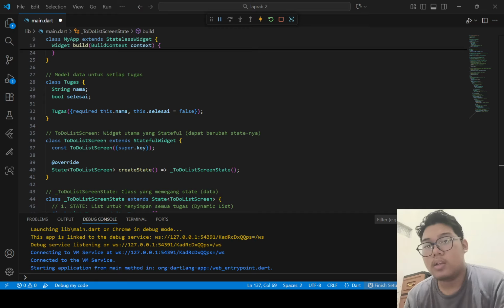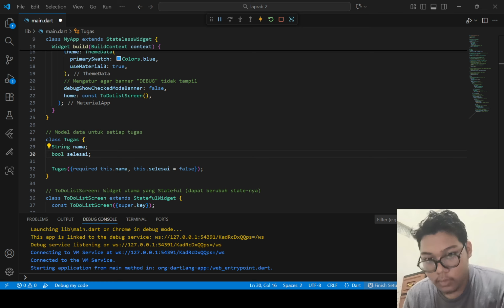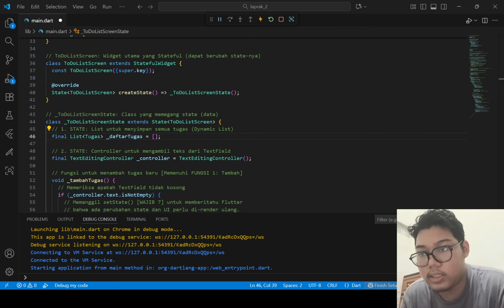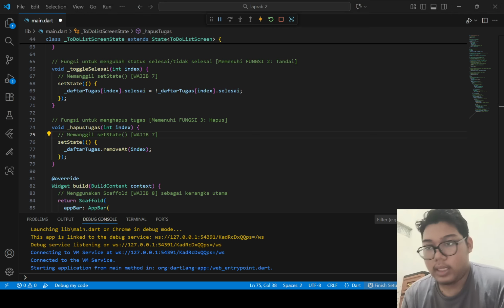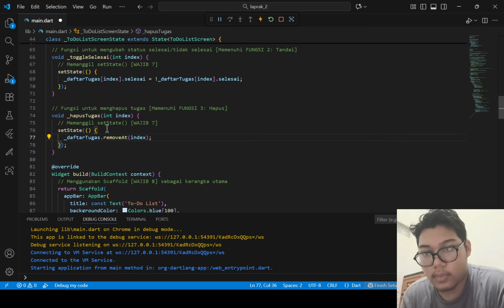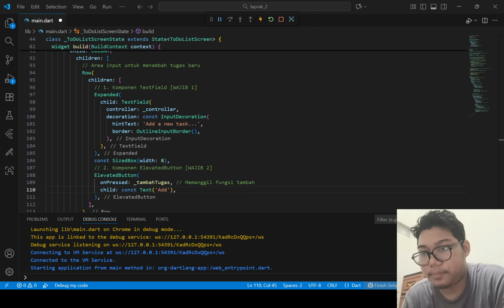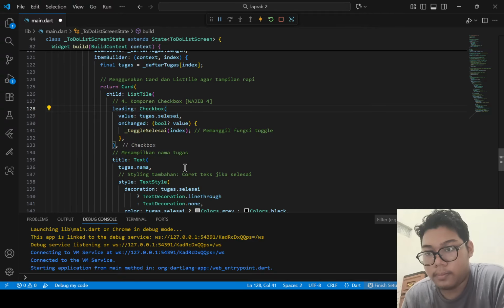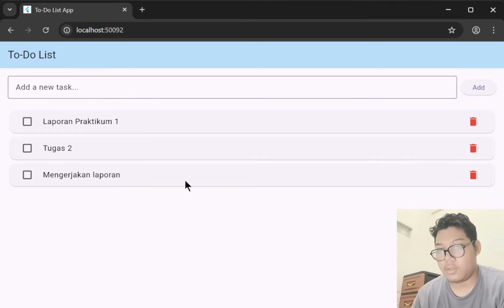Laporan 2 M. Nabel F 202332125